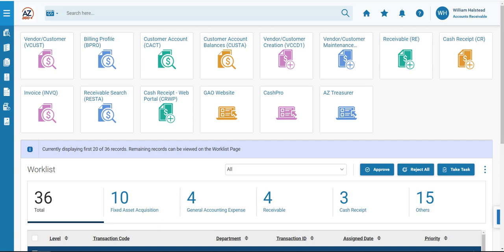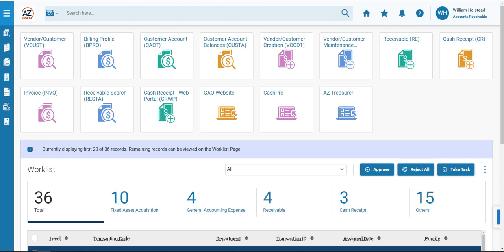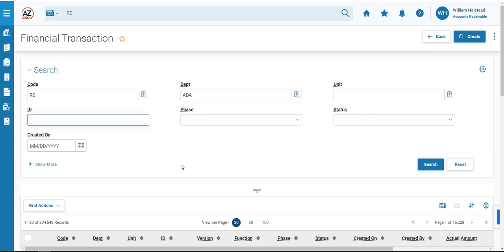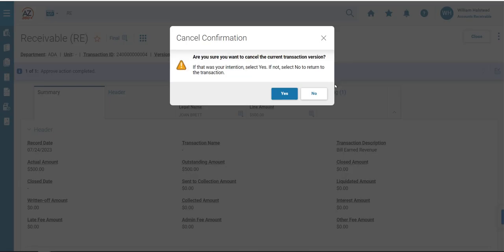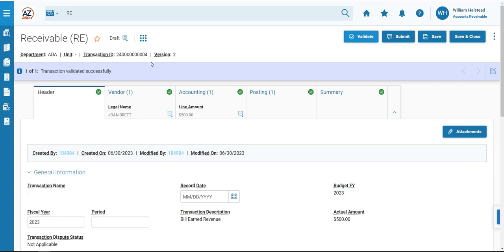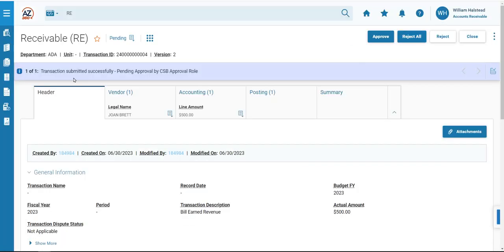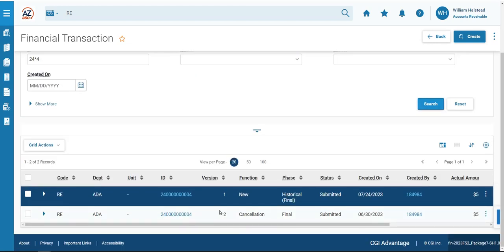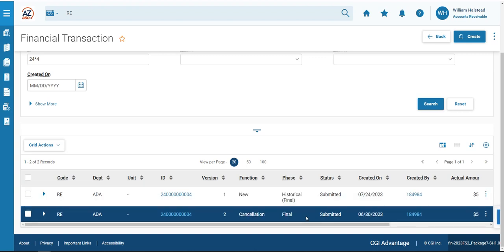Cancel a Receivable Transaction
Cancel a Receivable (RE) Transaction in AZ360